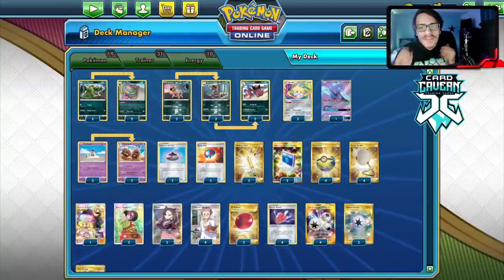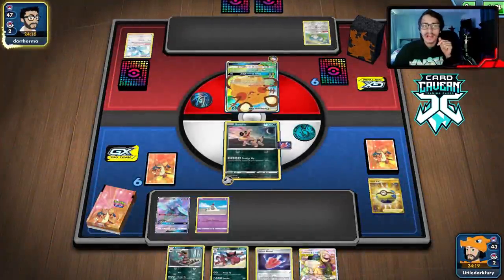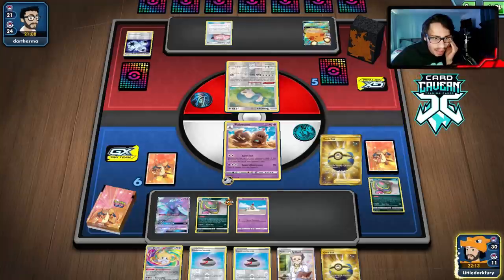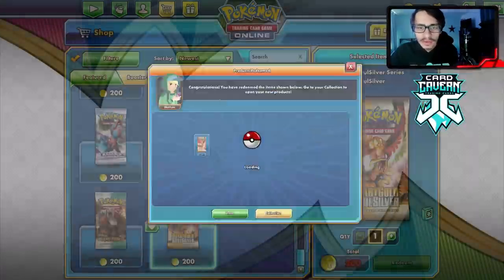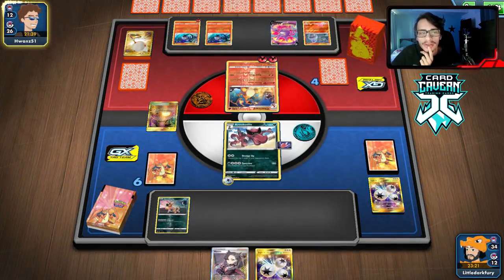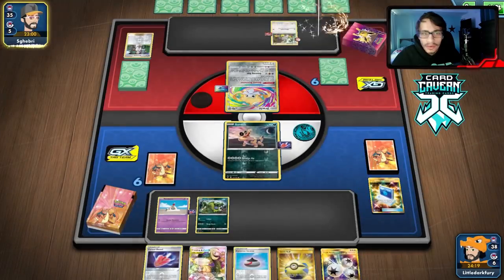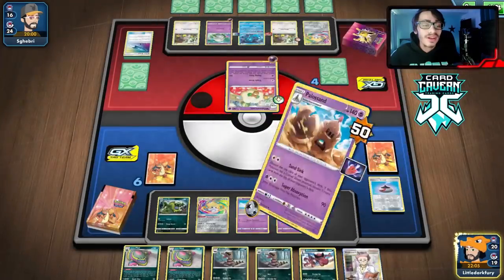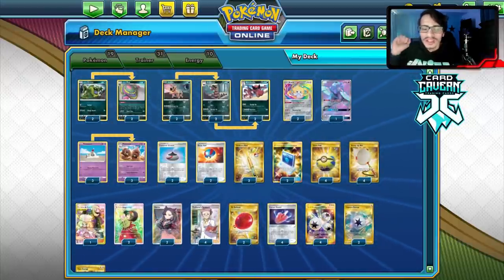A New Mill Contender! Krookodile! Krookodile/Palossand Mill Deck! Vivid Voltage PTCGO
GGtoor.com/Pokemon2.html Code: LDFFIVE for 5$ off Entry!

In today’s ptcgo video we look at a new Mill Pokemon, Krookodile! Krookodile along with Krokorok & Palossand all make for an interesting Mill deck!

#Pokémon - 19

* 2 Alolan Grimer UNM 127
* 2 Sandile VIV 107
* 2 Alolan Muk TEU 84
* 2 Krokorok VIV 108
* 2 Krookodile VIV 109
* 2 Jirachi VIV 119
* 1 Oricorio-GX CEC 217
* 3 Sandygast RCL 81
* 3 Palossand RCL 82

* 1 Cynthia & Caitlin CEC 228
* 4 Cursed Shovel RCL 157
* 2 Marnie SSH 200
* 2 Great Ball CPA 52
* 2 Erika's Hospitality TEU 174
* 4 Scoop Up Net RCL 207
* 2 Pokémon Communication TEU 196
* 4 Professor's Research SSH 201
* 4 Quick Ball SSH 216
* 2 Evolution Incense SSH 163
* 2 Air Balloon SSH 213
* 2 Ordinary Rod SSH 215

#Energy - 10

* 4 Twin Energy RCL 209
* 2 Capture Energy DAA 201
* 4 Triple Acceleration Energy UNB 234